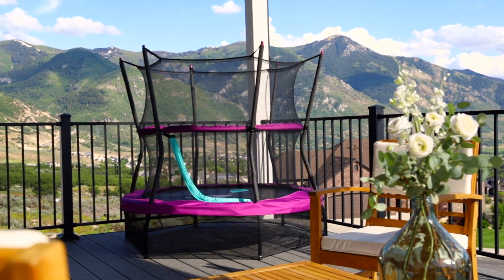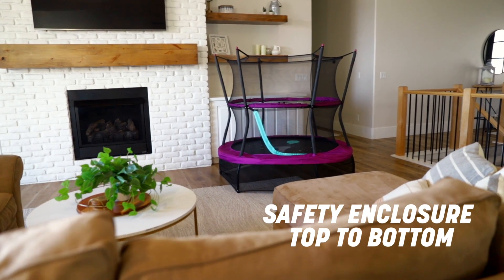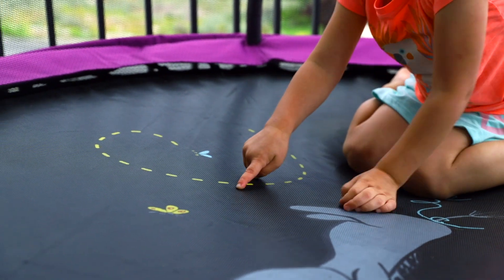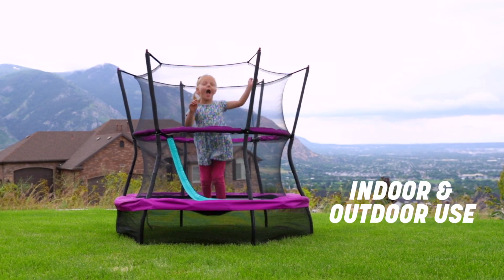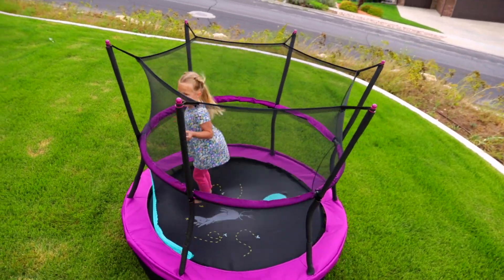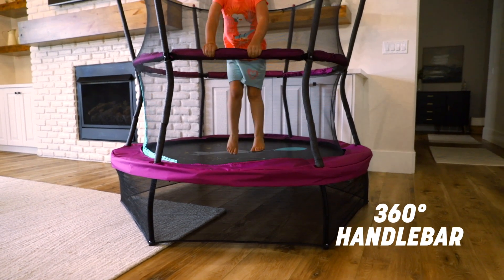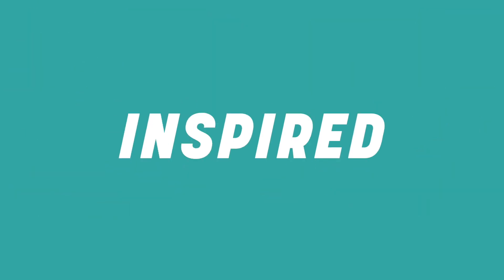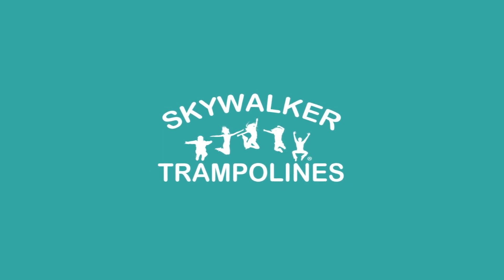60" Eeyore Mini Trampoline | Skywalker Trampolines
Experience the Hundred-Acre Wood with your friend Eeyore on this 60-Inch Round Mini Trampoline! This mini kids’ trampoline has the safety features you know and love, but now with an endearing Eeyore design. The enclosure net attaches directly to the jump mat to eliminate access to the bungees or underside of the trampoline. This versatile trampoline can be placed on your patio for an outdoor adventure or kept inside for some active fun during colder months. Memories are just waiting to be made on our new 60-Inch Eeyore Mini Trampoline.

Didn't find the info you were looking for? No problem!
Our CUSTOMER SERVICE is top-notch!
PRODUCT: SWB60-EY